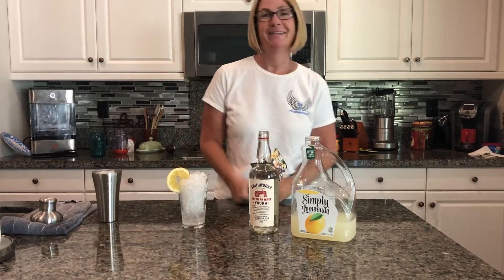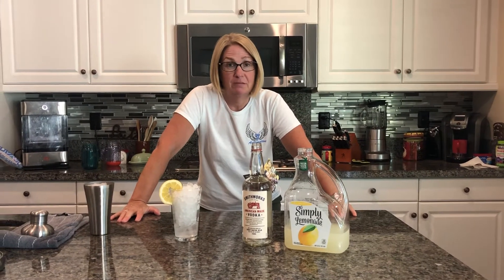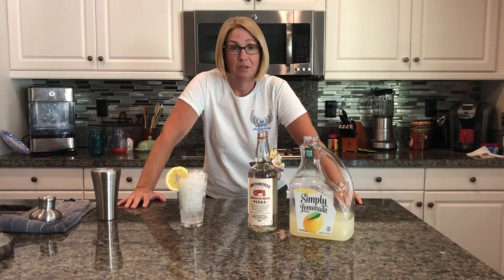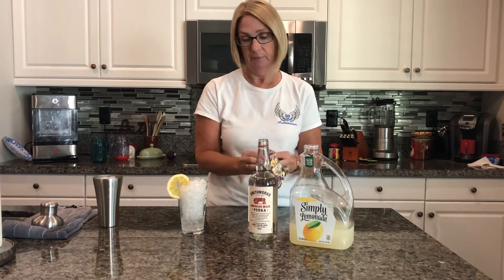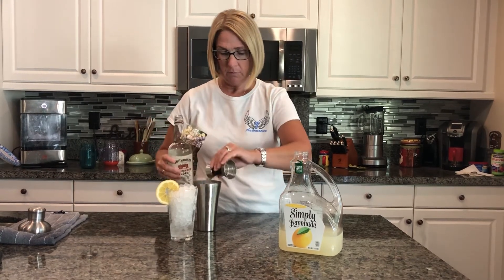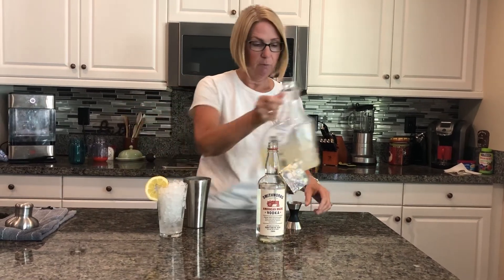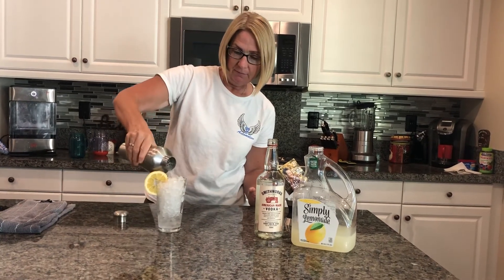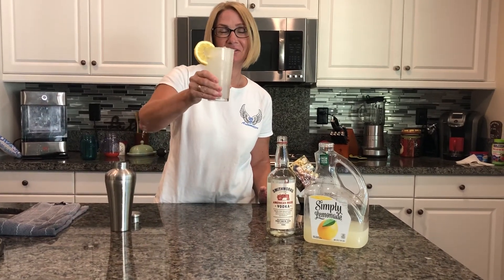Smithworks lemonade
2 parts Smithworks Vodka with 5 parts lemonade. Garnish with a lemon wedge or fruit.